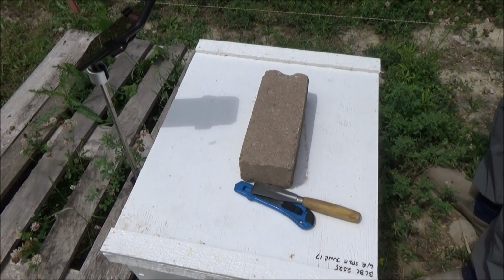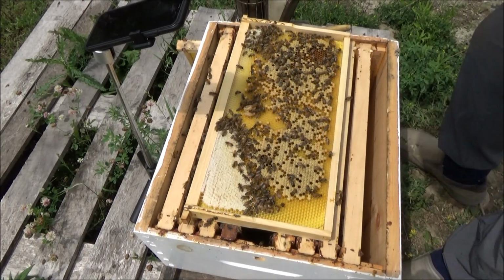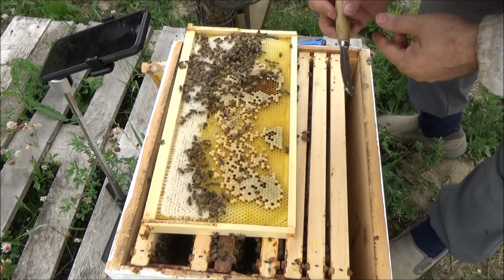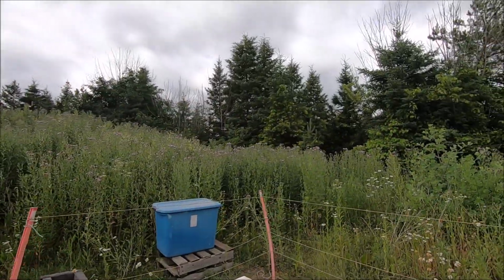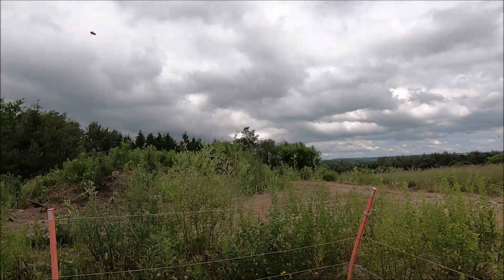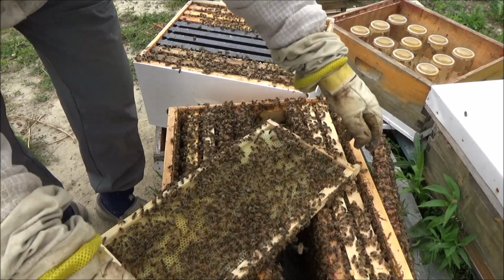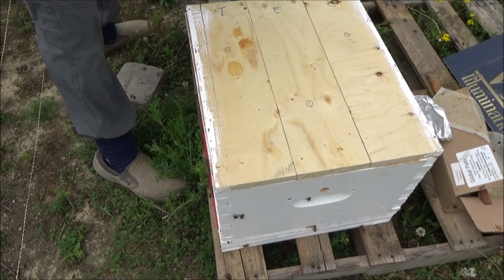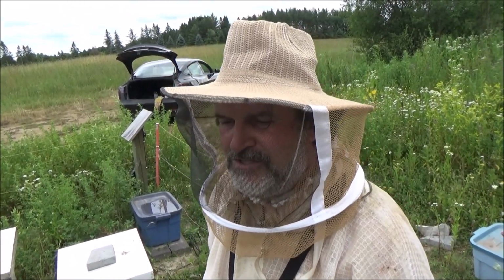CUTTING OUT QUEEN CELLS TO CREATE SPLITS AND INCEREASE COLONY NUMBERS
I thought I could make 4 splits out of the 6 queen cells the bees created - took the chance and seemed to go of. We will know for sure in  couple weeks.